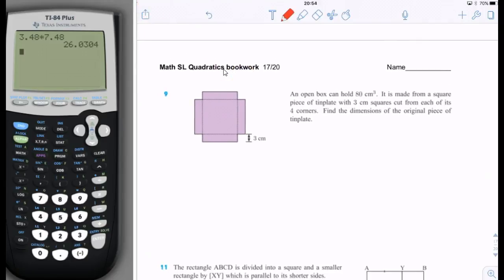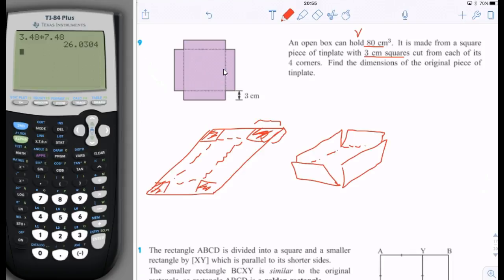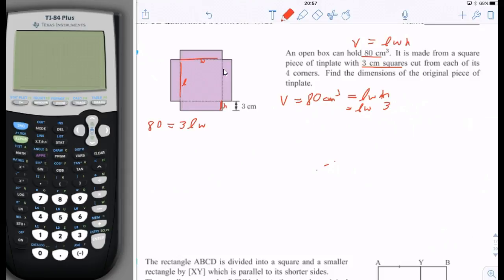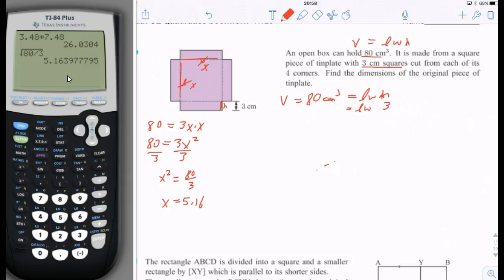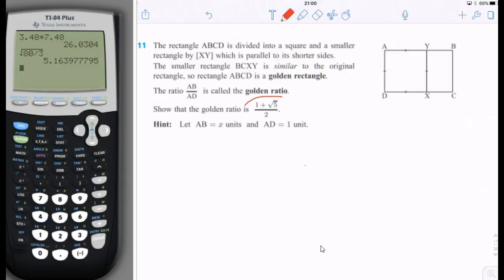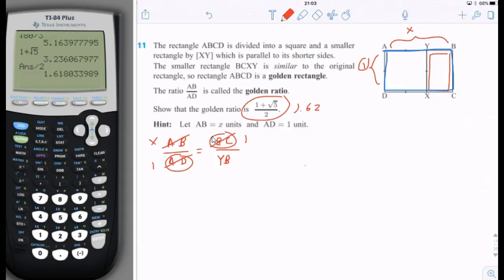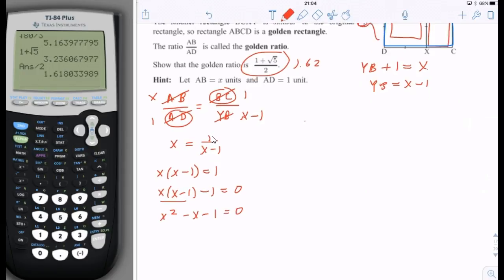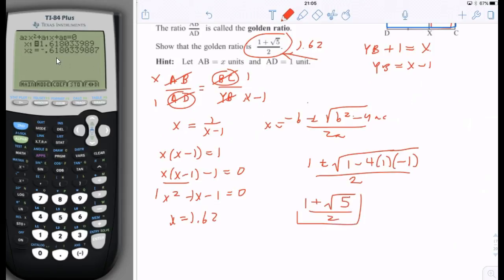Math SL quadratics p17